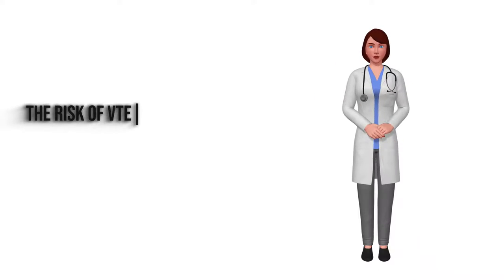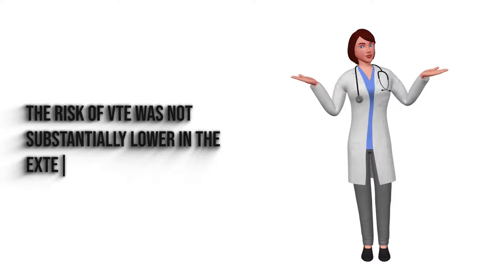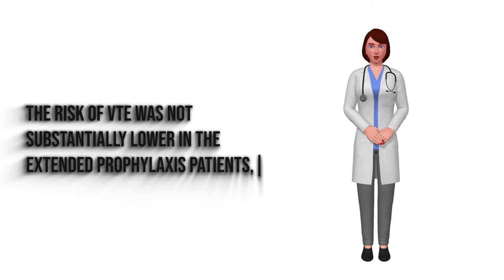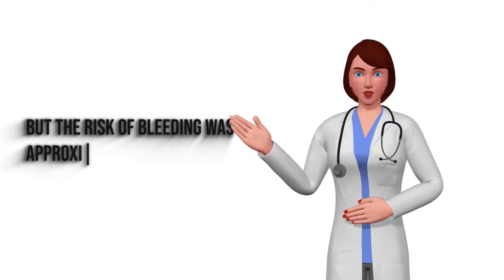Duration of thromboprophylaxis in inpatients with cancer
UPDATED GUIDLINES